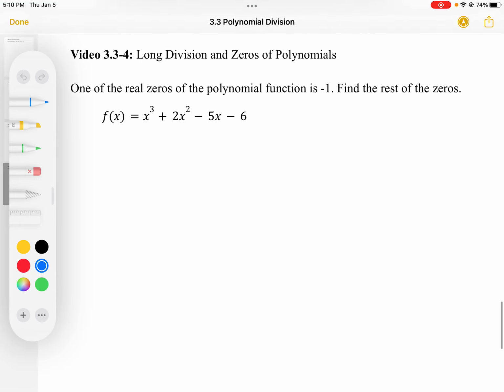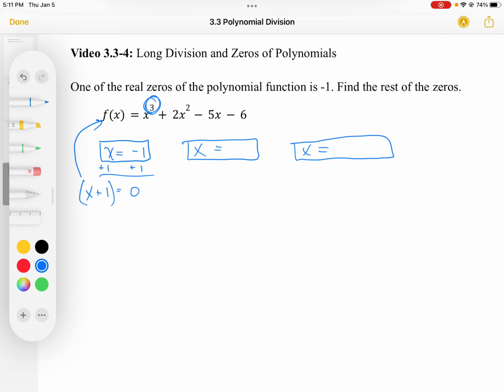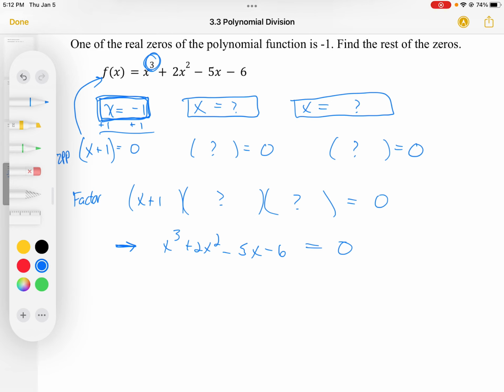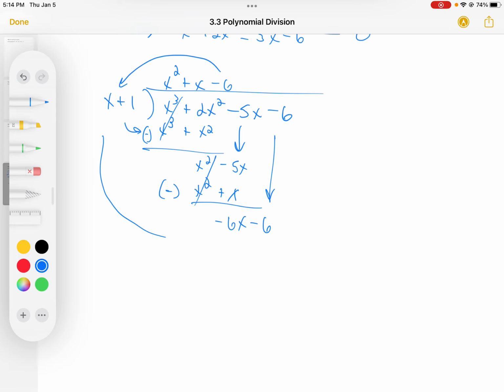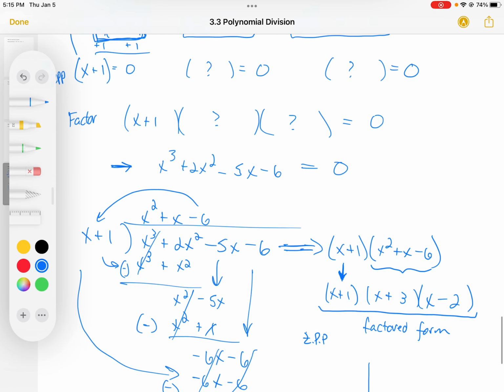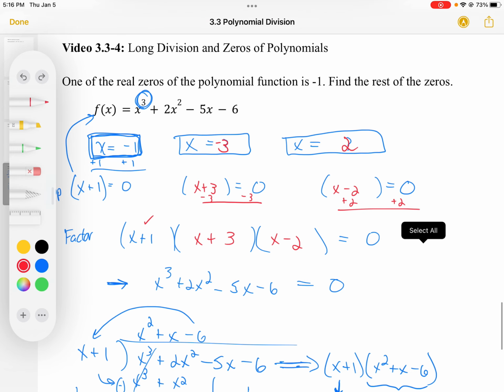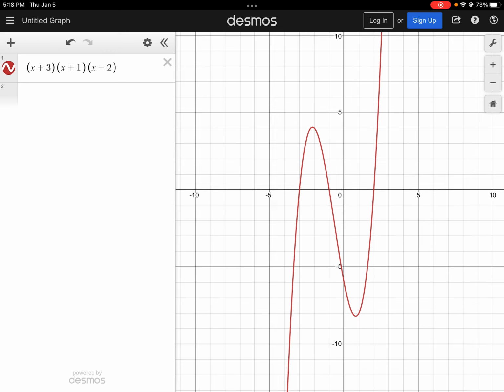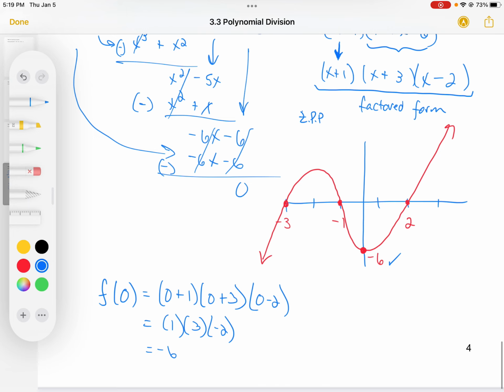3.3-4 Long Division and Polynomials